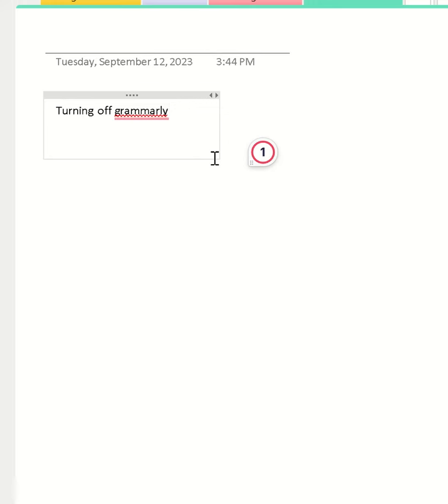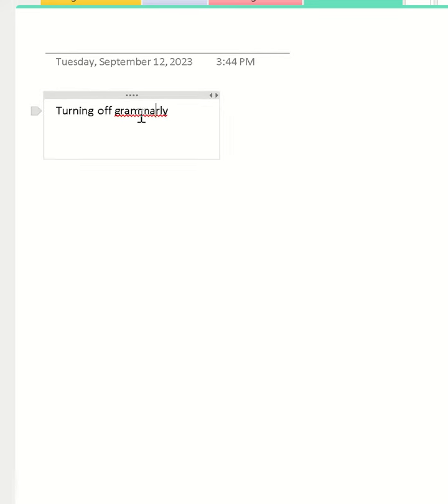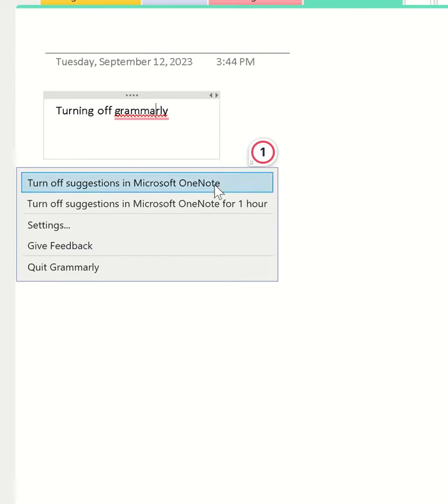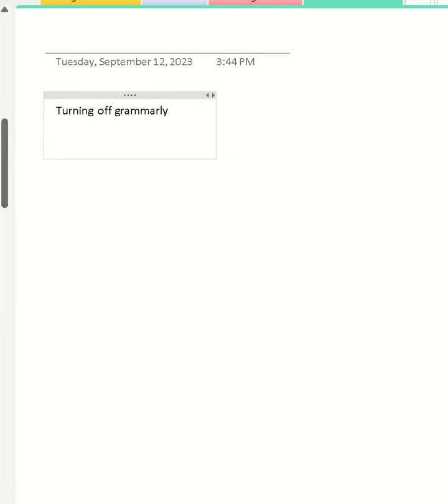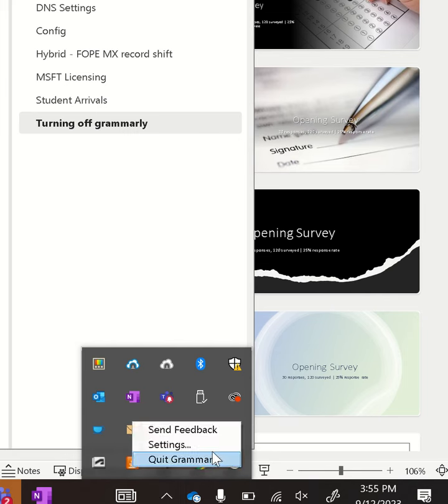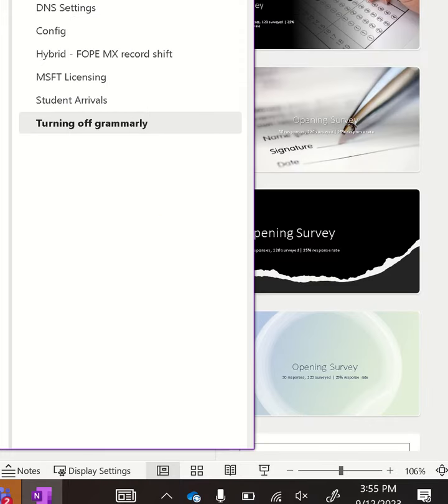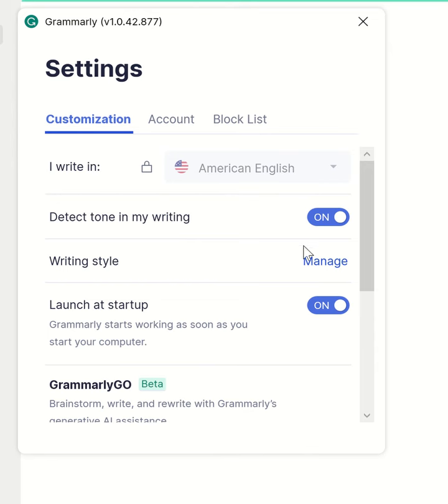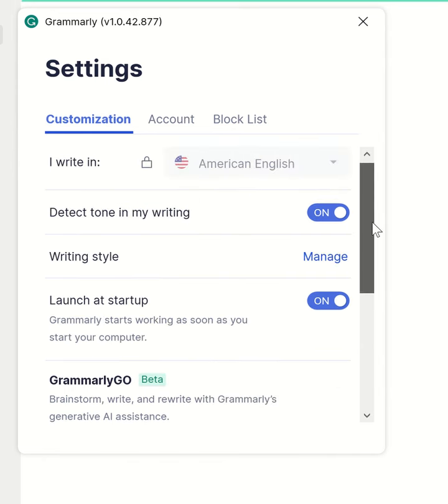Grammarly Settings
Controlling when Grammarly is activated